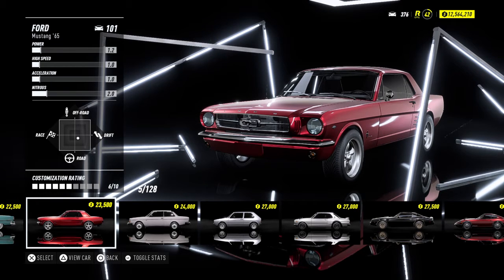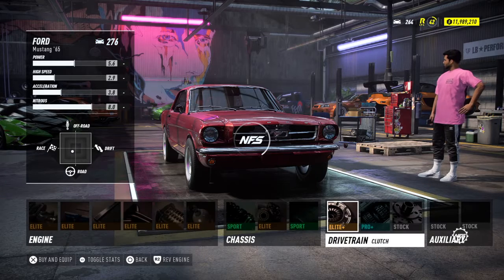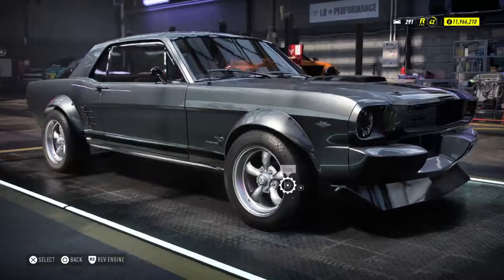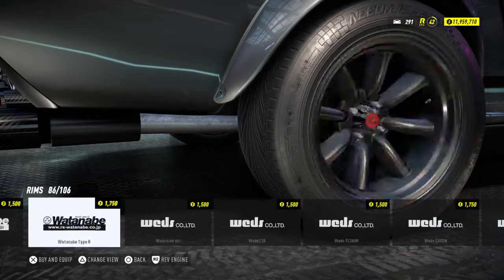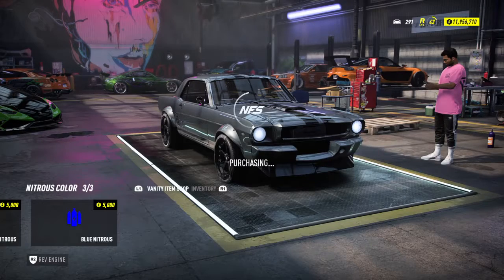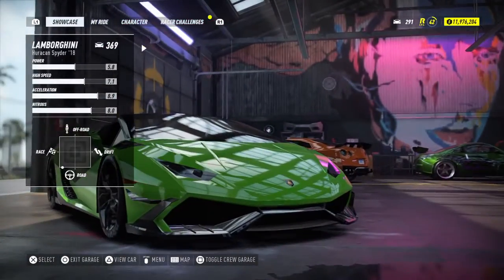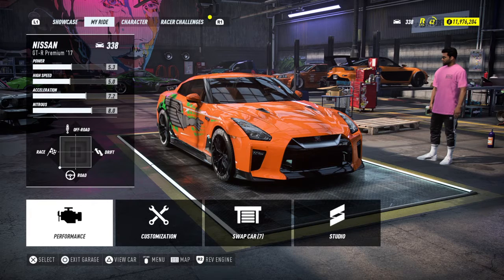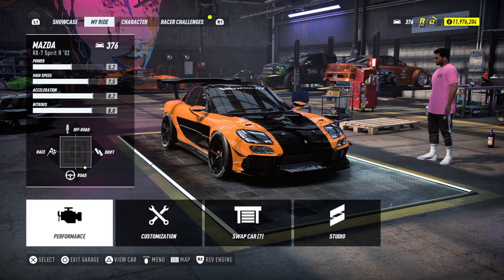1967 Ford Mustang! Builds Update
Need for Speed™ Heat